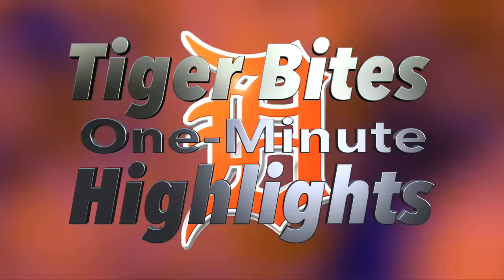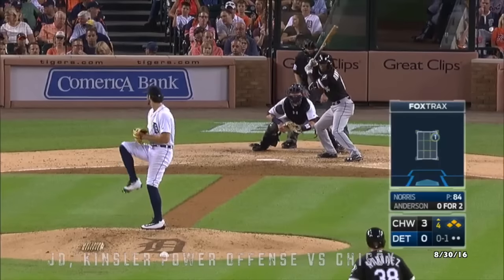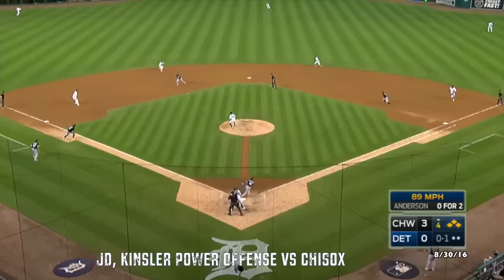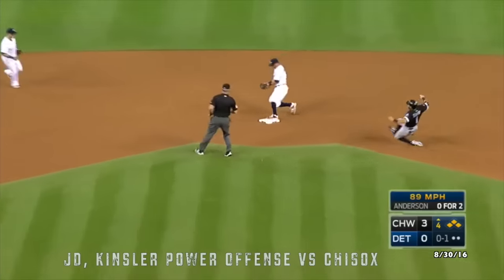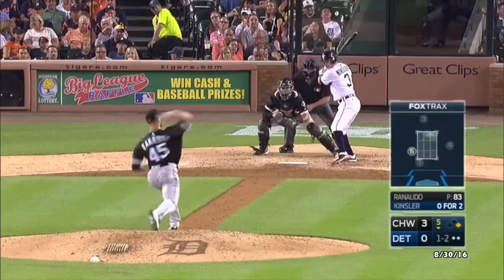Tiger Bites One-Minute Highlights 2016: "JD, Kinsler Power Offense vs ChiSox" [Game 132] (HD)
Watch the Detroit Tigers prevail over the Chicago White Sox behind great outings for Ian Kinsler and JD Martinez, as well as rookie JaCoby Jones' break-out debut MLB game on August 30th, 2016 in Detroit, MI.